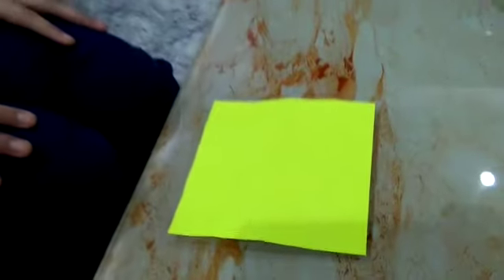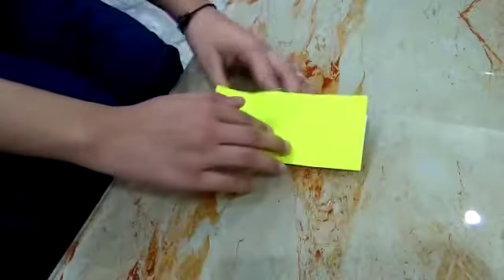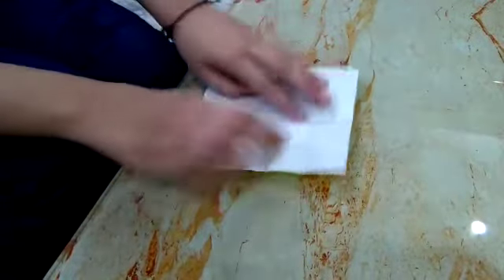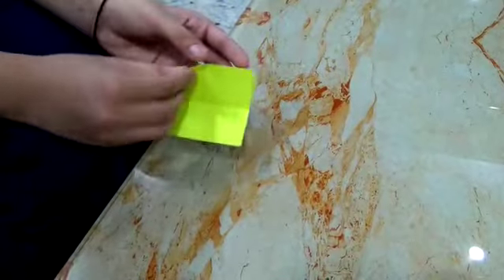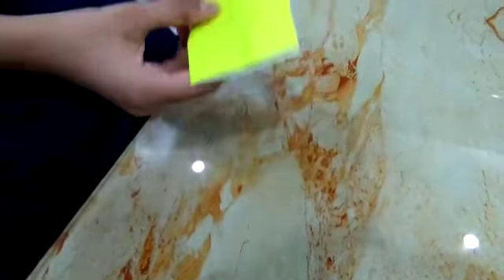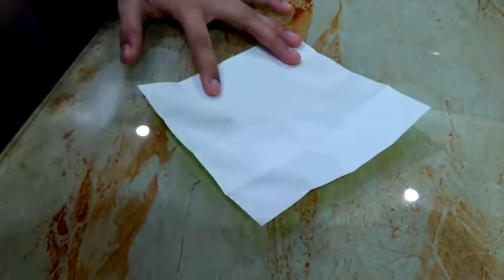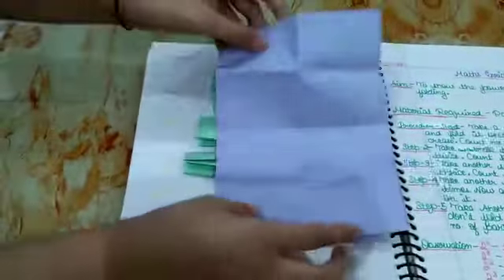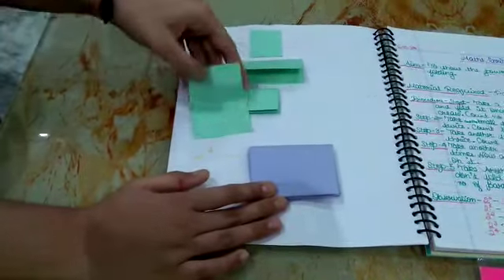Exponents by paper folding by Ikshuja Bhardwaj